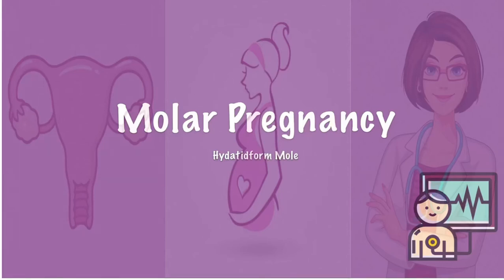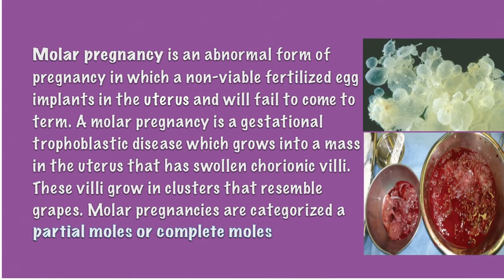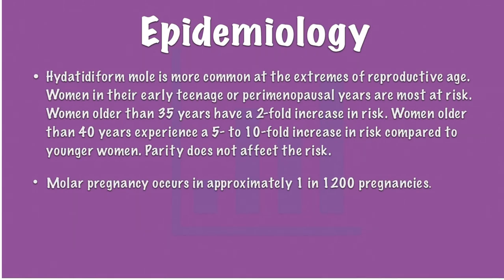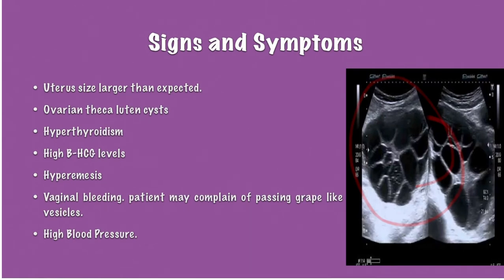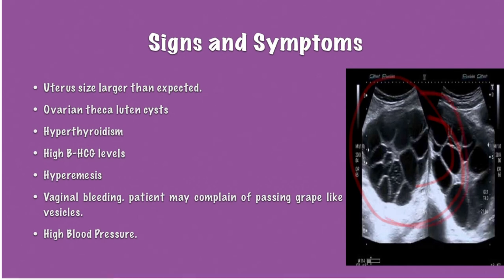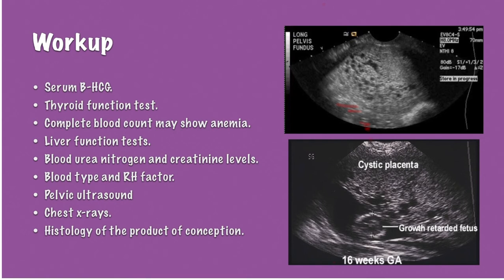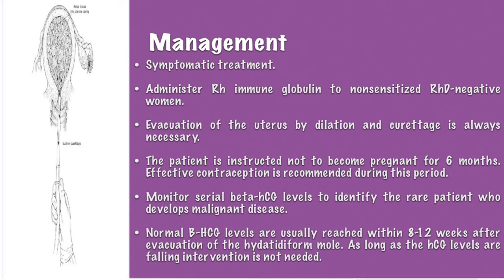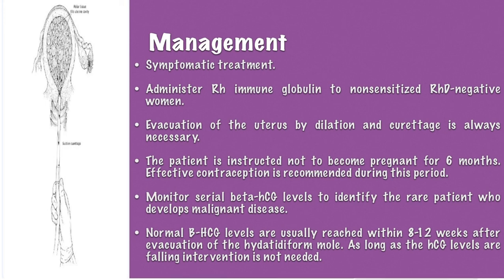Molar Pregnancy/Hydatidfrom mole types, causes, sign and symptoms, treatment and prognosis.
Gestational trophoblastic disease (GTD) is a group of rare diseases in which abnormal trophoblast cells grow inside the uterus after conception.